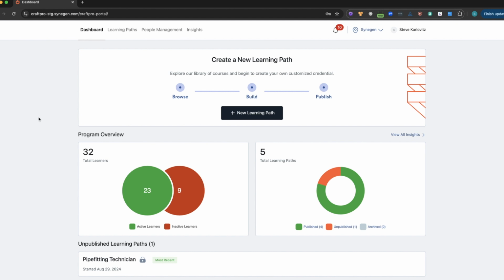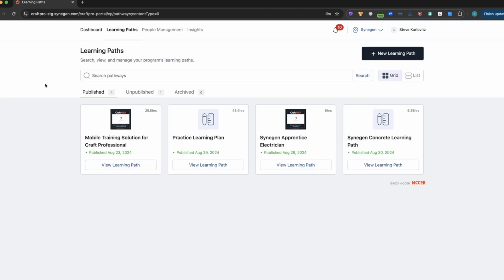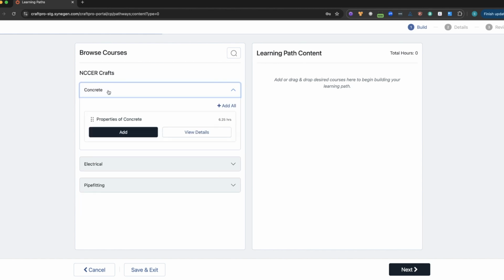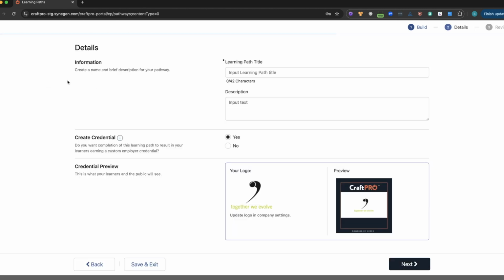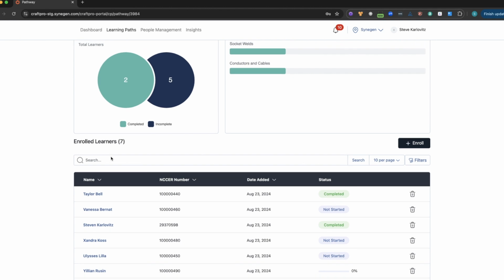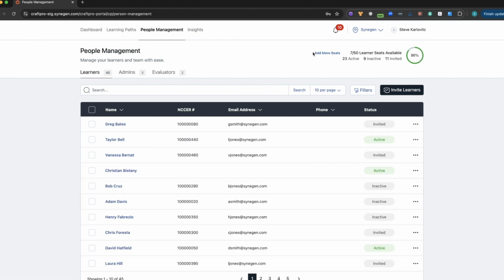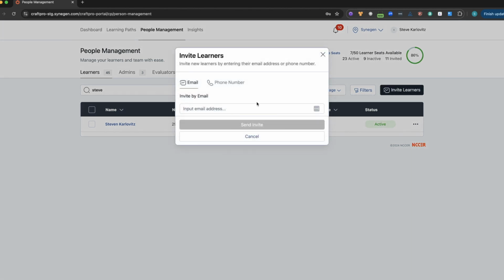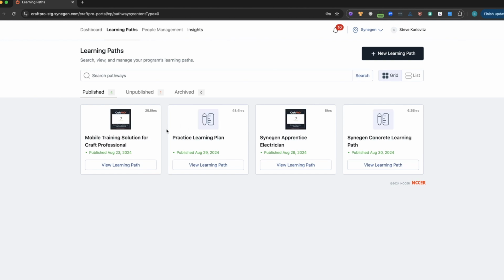From Hard Hats to Smart Apps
From Hard Hats to Smart Apps: Modernizing Training at the National Center for Construction Education and Research